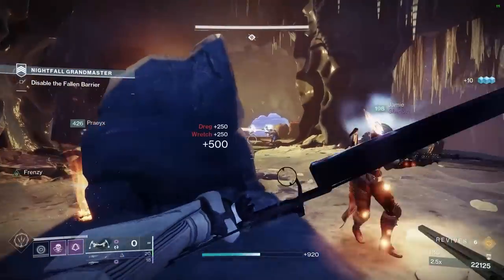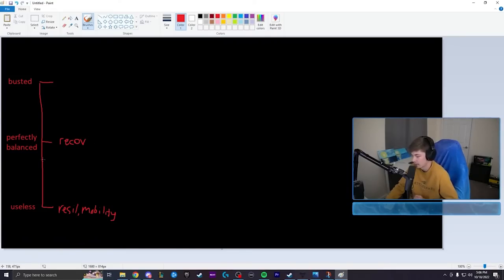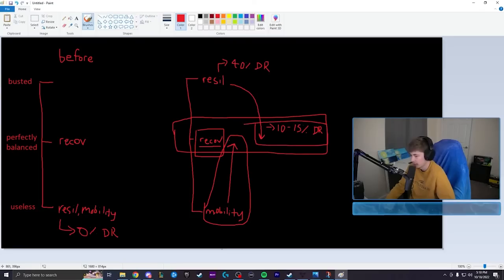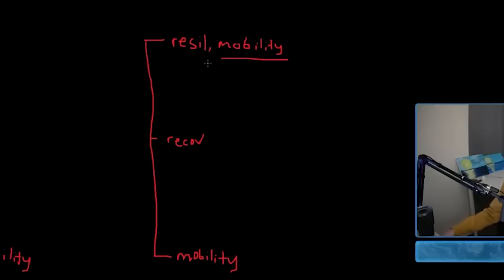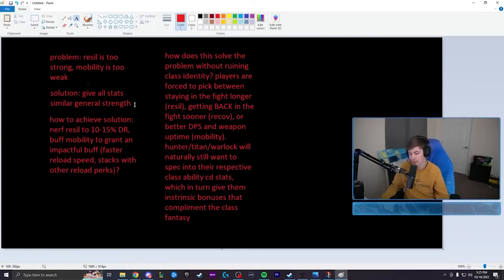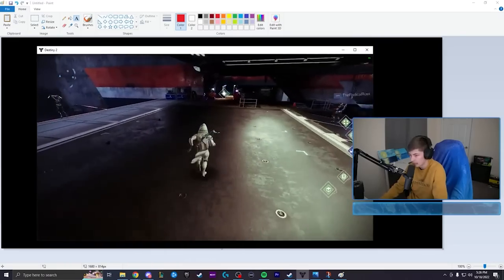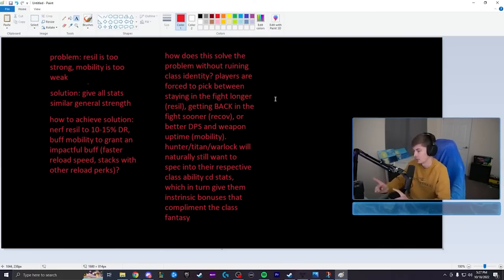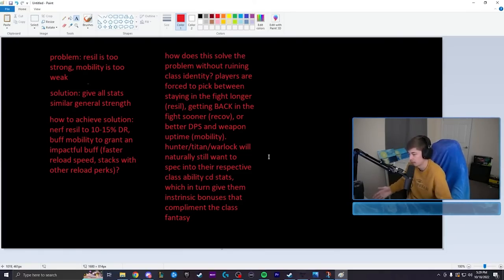How To Fix STATS In Destiny 2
Remember, be nice, its just a game!